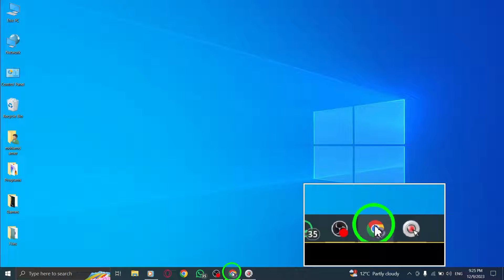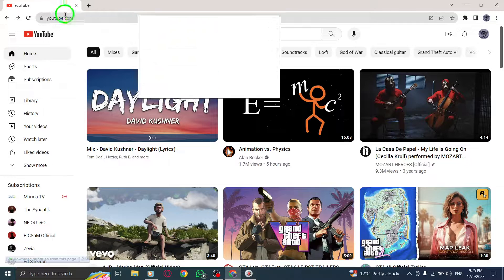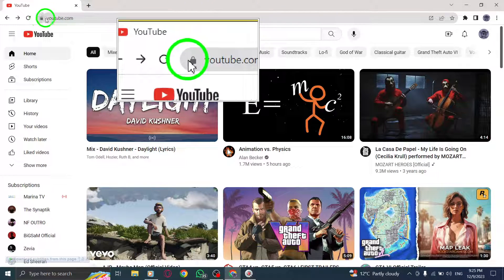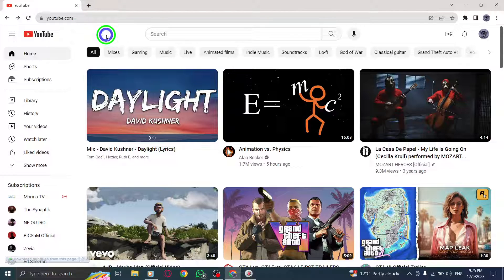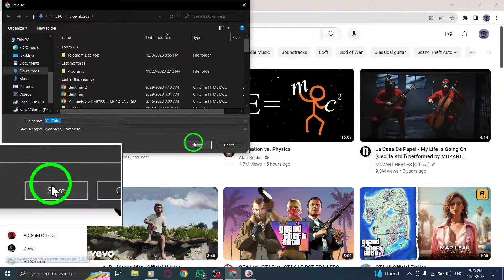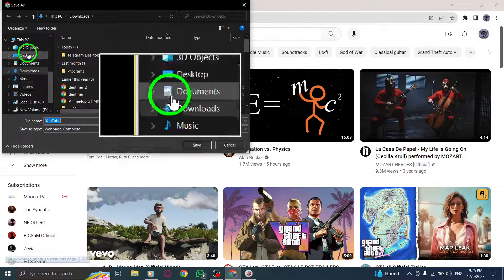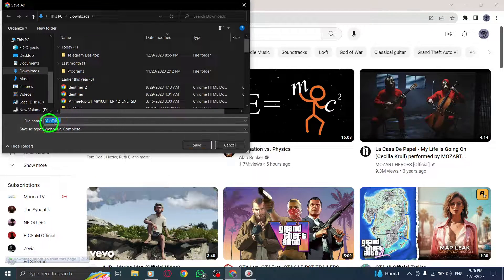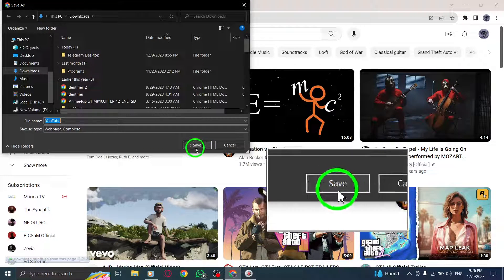How to Save a YouTube Page as HTML File on PC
In this YouTube video, we will guide you on how to save a YouTube page as an HTML file on your PC. Follow these simple steps to easily archive or access content offline:

1. Open YouTube.
2. Right-click anywhere on the page.
3. Click on Save as.

By following these steps, you can save any YouTube page, whether it's a video, playlist, or channel, as an HTML file on your computer. This method is perfect for those who want to access content offline or preserve it for future reference.

Don't miss out on this helpful tutorial! Watch the video now and learn how to save YouTube pages as HTML files on your PC.